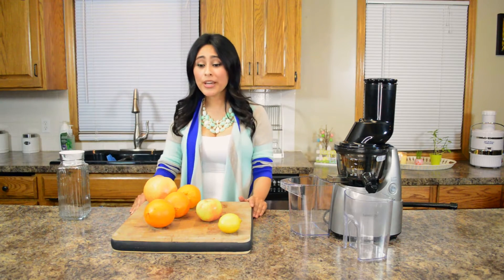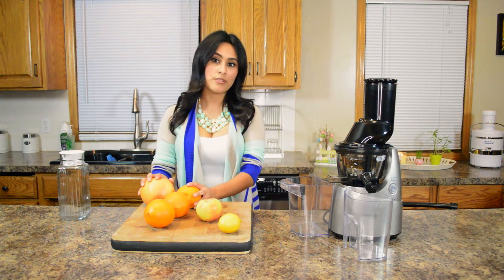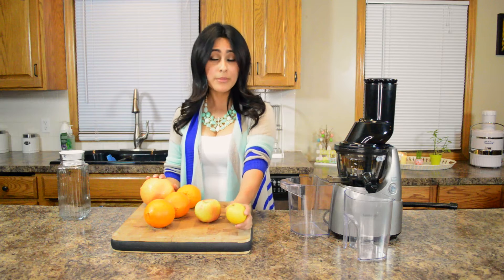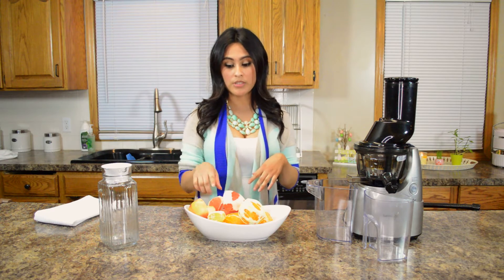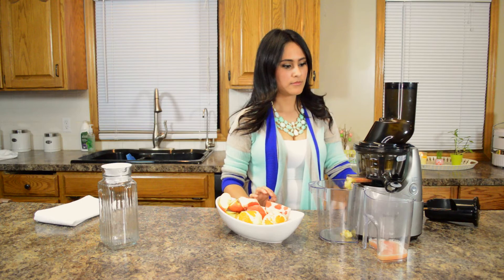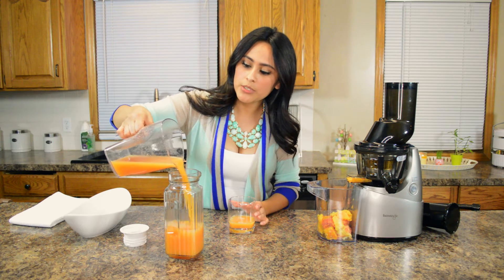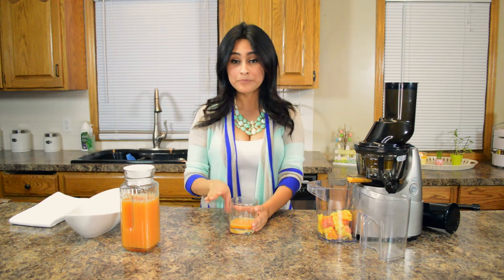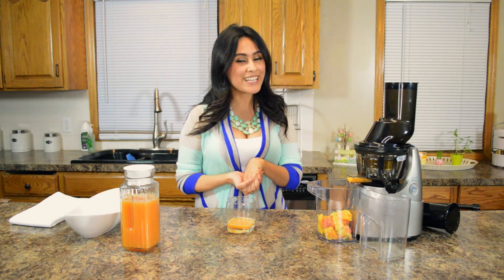Grapefruit Orange Juice!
Here's a great alternative to the classic orange juice! It's delicious and refreshing! Full of Vitamin C and natural sugar to help you start your day!